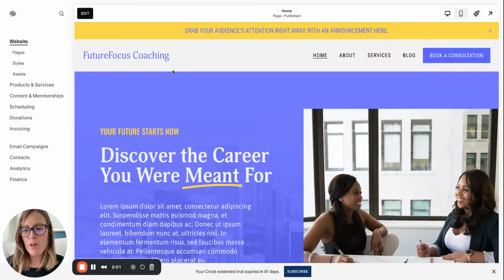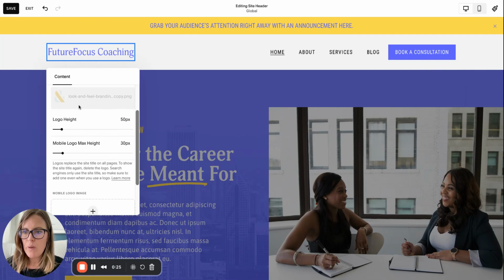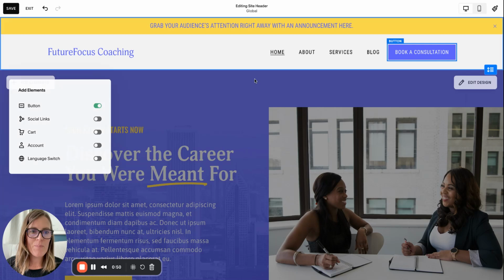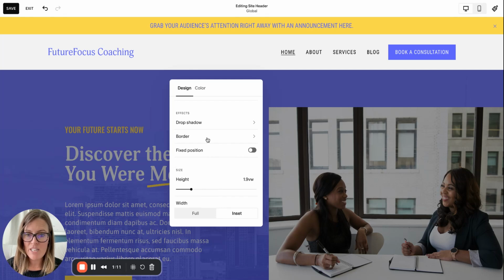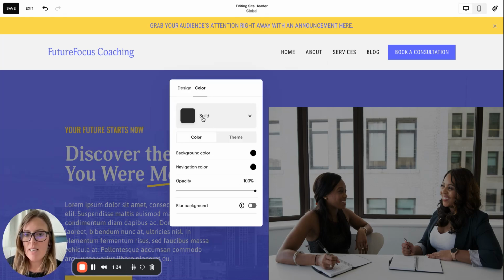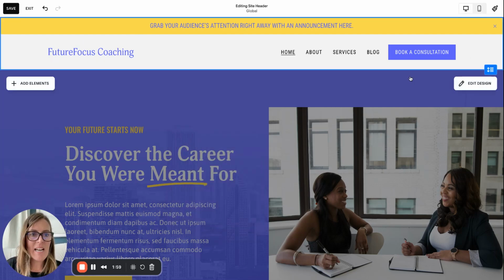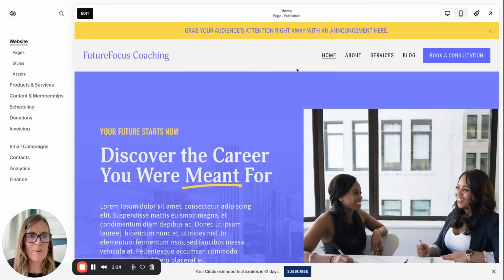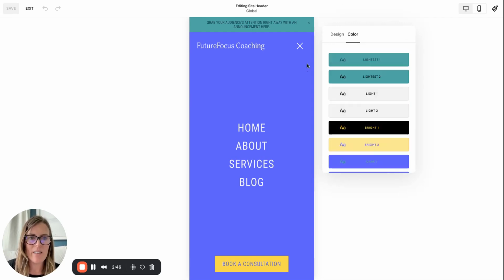Adding Your Logo & Editing Your Navigation Header Design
In this tutorial, you'll learn how to add your logo, set your site title, and customize your navigation header in Squarespace 7.1 — including layout, colors, spacing, and mobile settings.

I cover:

How to add your logo and set logo height for desktop and mobile
How to edit your navigation layout (logo left, centered, and more)
How to add elements like buttons, social links, and a cart icon
How to adjust link spacing and element spacing
How to change your header color (solid, gradient, or adaptive)
How to preview and edit your mobile navigation menu

This tutorial is part of the Embark Squarespace Tutorial Library — a free resource for Embark template buyers.